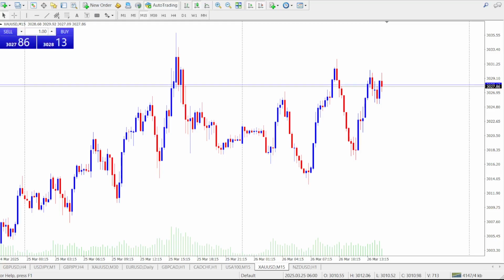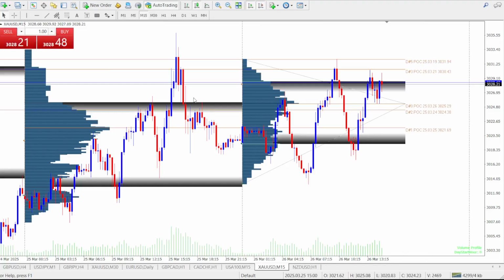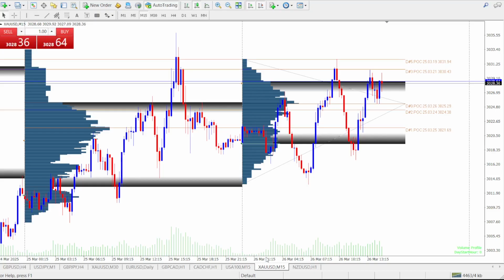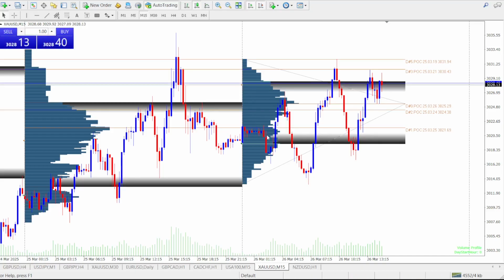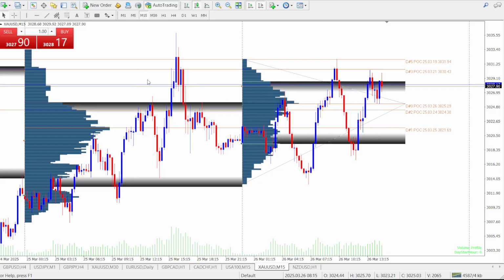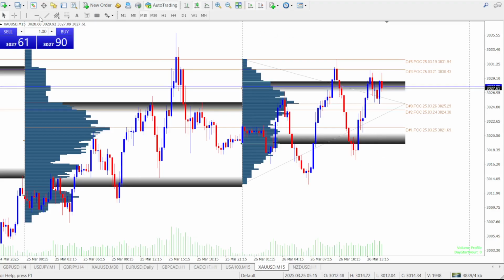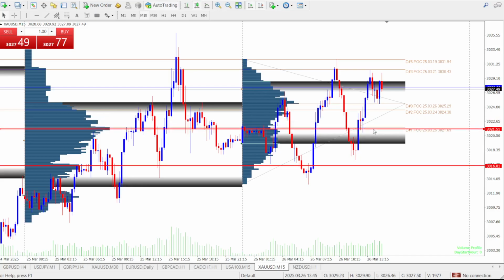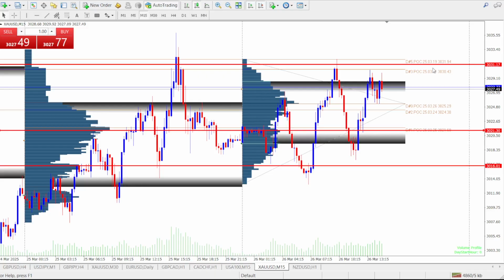How to Use Market Profile Trendlines Indicator on MT4 & MT5 to Predict Key Price Levels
The Market Profile Trendlines Indicator for MT4 is a powerful tool for forex traders looking to identify key price levels and price zones. By combining price action, volume, and tick data, this indicator allows traders to see where the most price activity is occurring during a specific trading session. This gives traders a clear understanding of where the market is focusing its attention, allowing for better-informed trade decisions.

🧩 How Does the Market Profile Trendlines Indicator Work?
The Market Profile Trendlines indicator shows you the price density over time. It provides a histogram of price activity at specific levels during the trading session. The indicator displays these price levels, known as the value area, and tails representing areas where price rejection is happening. These tails highlight the most crucial price zones that can lead to significant price movements.

The value area shows the midpoint between the supply and demand levels. The bottom tail indicates areas where buyers are outperforming sellers, and the top tail represents areas where sellers dominate. This makes the Market Profile Trendlines Indicator invaluable for understanding market dynamics and trading trends.

🎯 How to Use the Market Profile Trendlines Indicator for Trading
The Market Profile Trendlines Indicator helps you identify the most critical price levels in a trading session. By analyzing the tails and the value area, traders can form strategies to capitalize on market movements. Here’s how to use it for buying and selling:

📅 Timeframe Flexibility
The Market Profile Trendlines Indicator works seamlessly across multiple timeframes, from M1 to D1. Whether you’re scalping in the short term or trading the long term, this tool can help you identify the key price levels that will guide your trading decisions.

💡 Why Use the Market Profile Trendlines Indicator for MT4?
This indicator is a great tool for traders looking to improve their market analysis. It’s useful for both beginner and experienced traders. The Market Profile Trendlines Indicator provides clear insights into market structure, price action, and momentum, helping you make more accurate trade decisions.

With its ability to track volume, price, and time, this indicator is a must-have for any trader who wants to understand where the most significant market movements are happening and trade accordingly.

📢 Final Thoughts
If you want to take your forex trading to the next level, the Market Profile Trendlines Indicator for MT4 is an essential tool. It allows you to understand market dynamics, spot key price levels, and make smarter trading decisions.